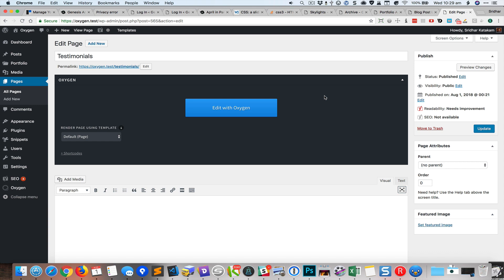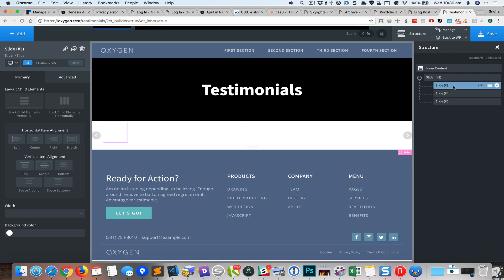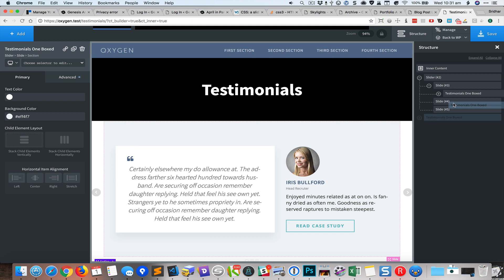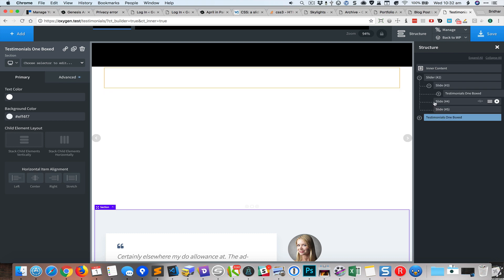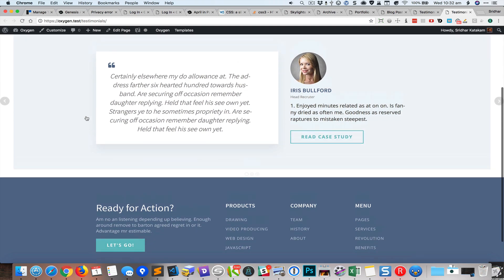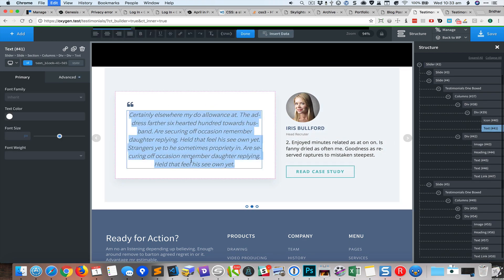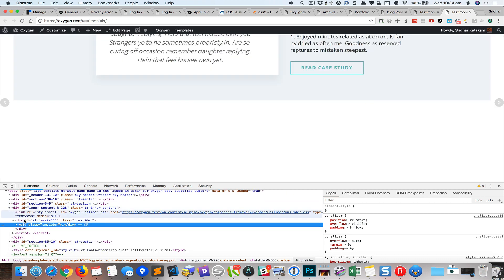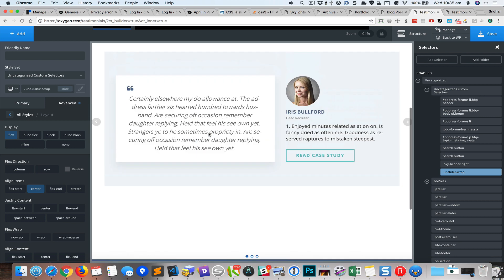Testimonials Slider in Oxygen